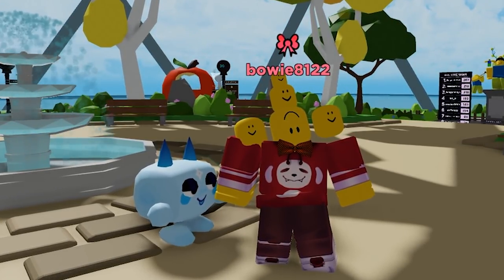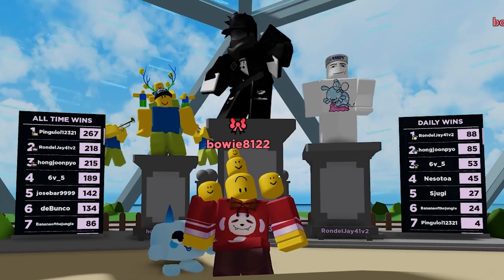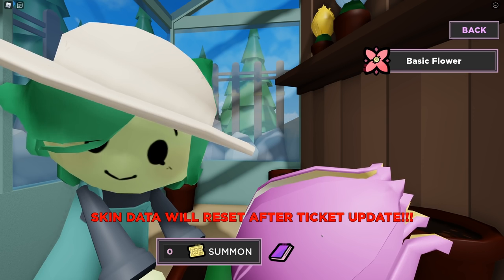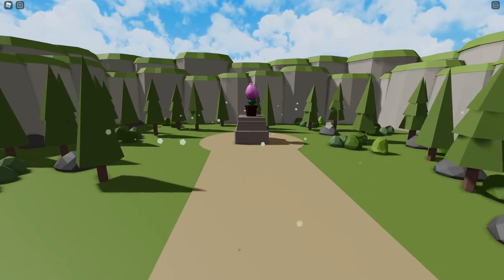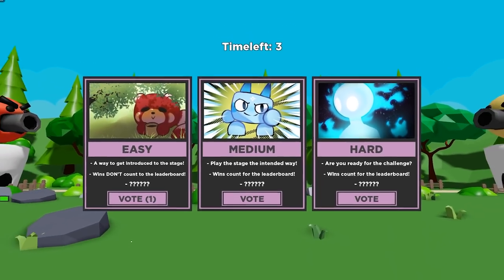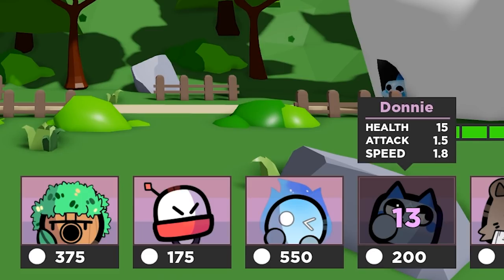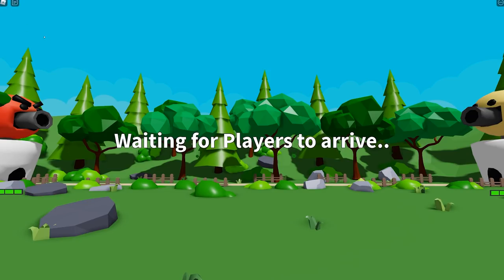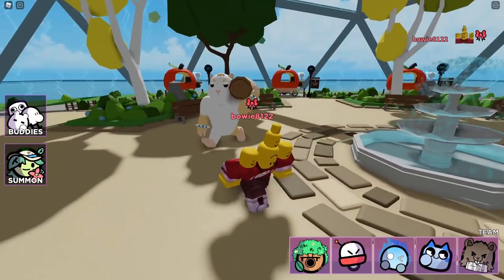DAMIAN, SKIN FLOWERS AND PVP! - [Battle Buddies Devlog]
Hey guys and welcome to the first devlog after the announcement of Battle Buddies! In this update we will go over all the new things that I added, mainly the new Tank Buddie Damian, the prototype for Pvp matches and the ability to roll for skins in the Skin Flowers!